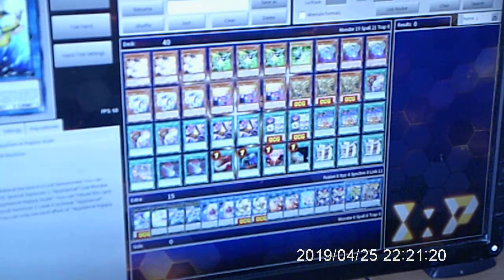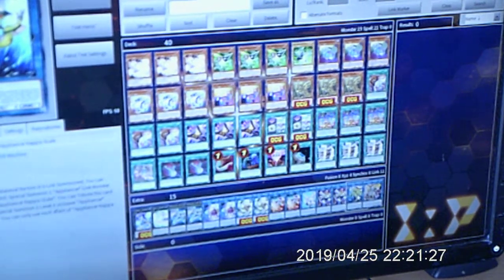Appliancer test match post ac01 for 14.6.2021